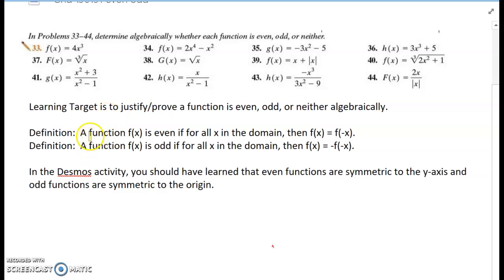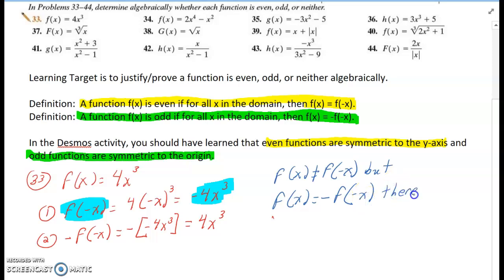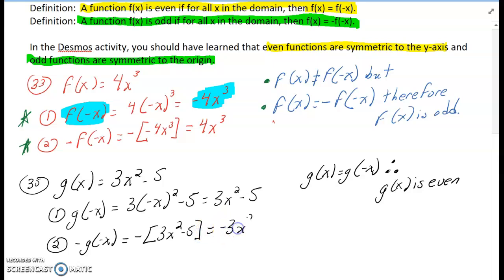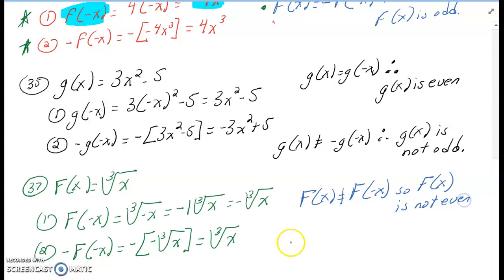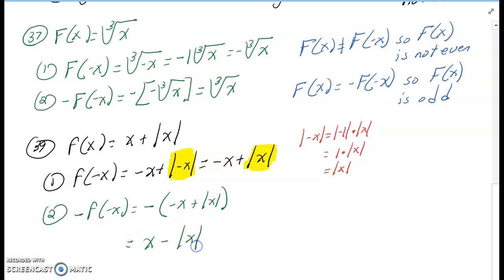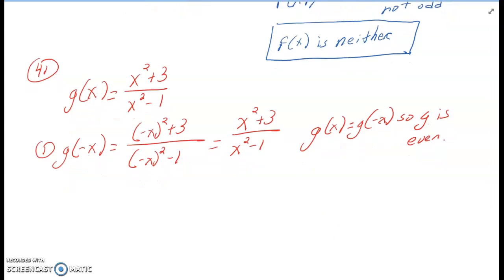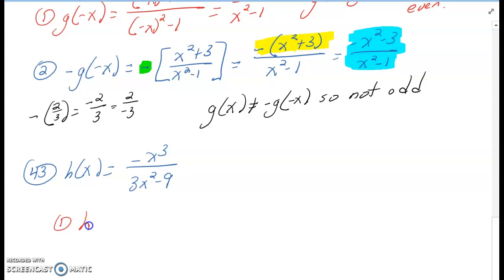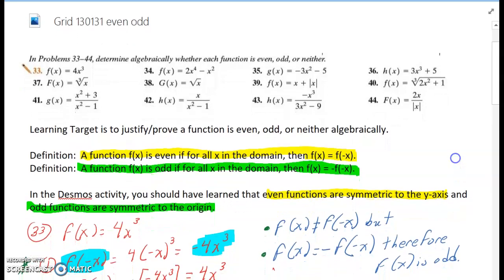Even, Odd, or Neitther